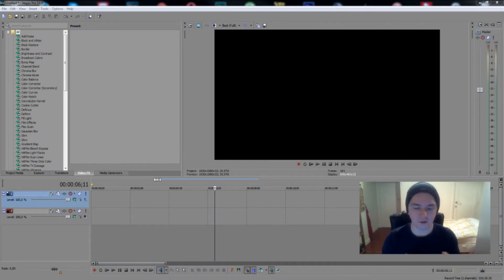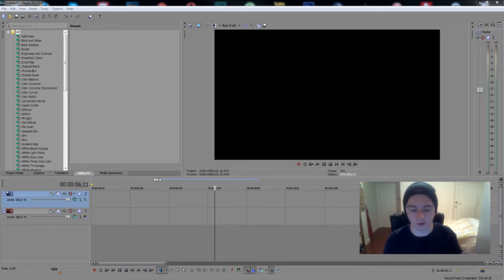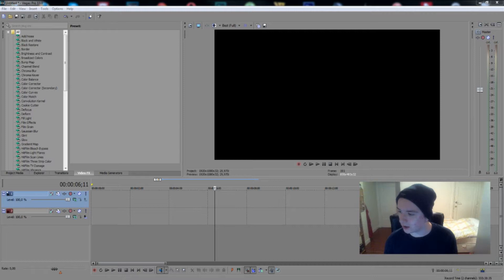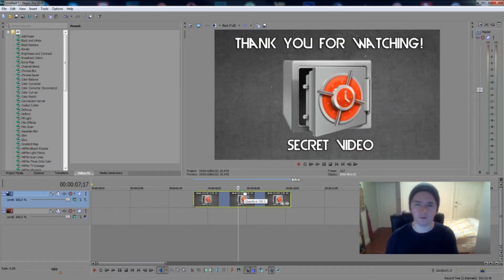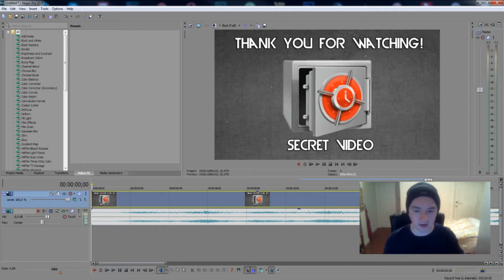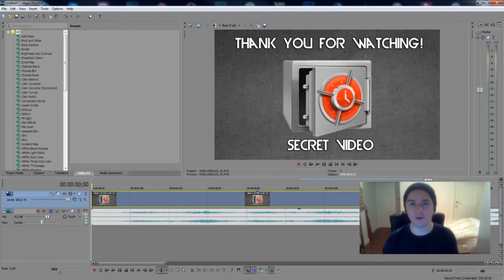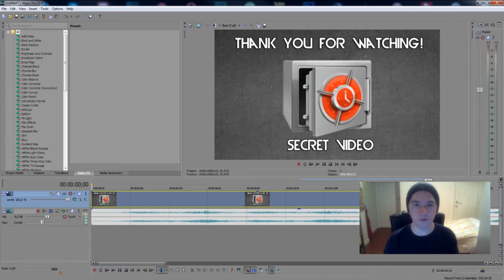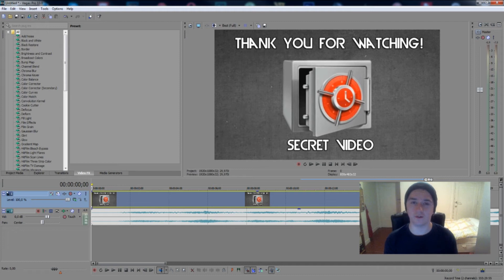Sony Vegas Pro 13: How To Make An Outro - Tutorial #11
- In this video I'll be showing you how to make a simple outro. It's done in the video editing software called Sony Vegas Pro 13. You can use Final Cut, iMovie, Vegas Pro 9, 10, 11, 12 and 13.

Much love
- A